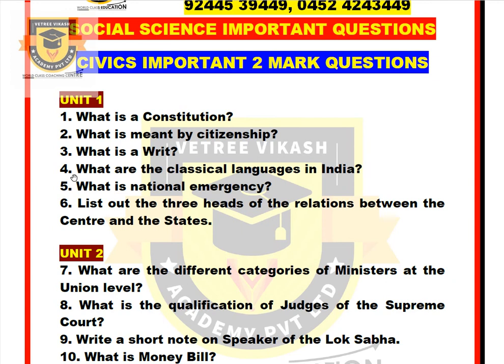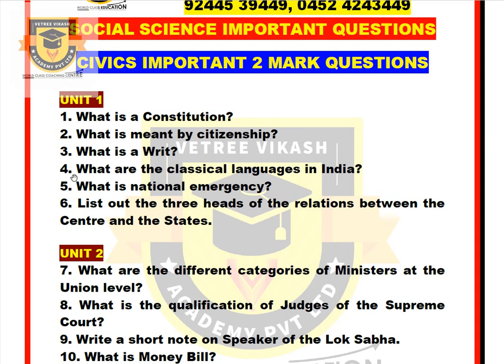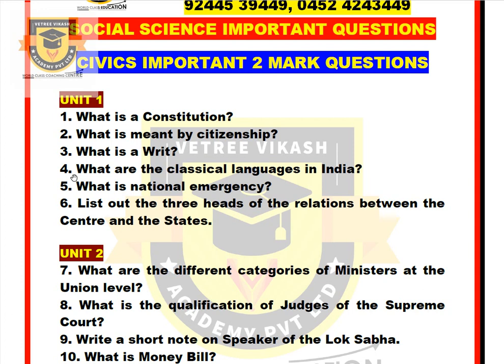10th Social Science | Unit 1 & 2 | CIVICS | New Syllabus 2021 – 2022 | PDF Link Given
10th Social Science | Unit 1 & 2 | CIVICS | New Syllabus 2021 – 2022 | PDF Link Given

STUDENTS PLEASE DOWNLOAD OUR MOBILE APP, AND GET VERY USEFUL STUDY MATERIALS AND UPDATES, TO DOWNLOAD OUR MOBILE APP

10ஆம் வகுப்பு, 11ஆம் வகுப்பு மற்றும் 12ஆம் வகுப்பு மாணவர்களின் கவனத்திற்கு
19 மாவட்டங்களில் நடைபெற்ற தேர்வுகளின் கேள்வி தாள்களில் கேட்கப்பட்டிருக்கும் வினாக்களை கொண்டு உருவாக்கப்பட்ட முக்கிய வினாக்களின் தொகுப்பினை உங்கள் வெற்றி விகாஷ் அகாடமி உங்களுக்கு அளிக்கிறது.
அவைகளை பெற கீழ்கண்ட லிங்க்-களை கிளிக் செய்யவும்.

HOW TO GET GOVERNMENT JOBS (CAREER COUNSELING)

அனைத்து மாணவர்களுக்கும் ஷேர் பண்ணுங்க
வீடியோ-வை முழுமையாக பார்க்கவும் , நீங்கள் கேட்கும் அனைத்து சந்தேகங்களுக்கும் இந்த வீடியோ-வில் பதில் அளித்துள்ளோம். ஒத்துழைப்பிற்கு நன்றி

WATCH THE VIDEO IN ITS ENTIRETY, AND WE'VE ANSWERED ALL THE QUESTIONS THAT YOU ASKED. THANKS FOR THE COOPERATION VETREE VIKASH ACADEMY. ,MADURAI